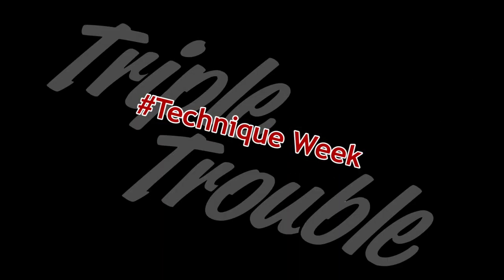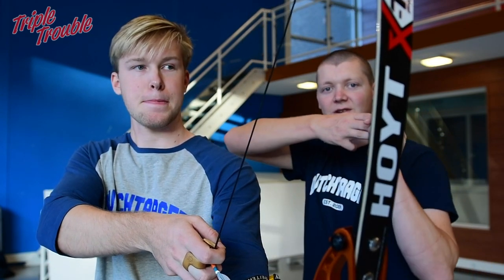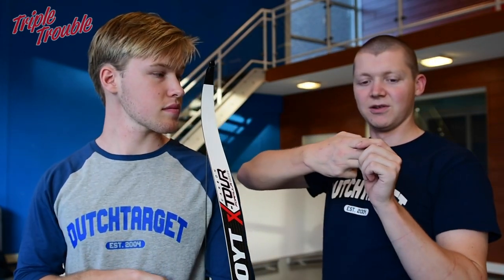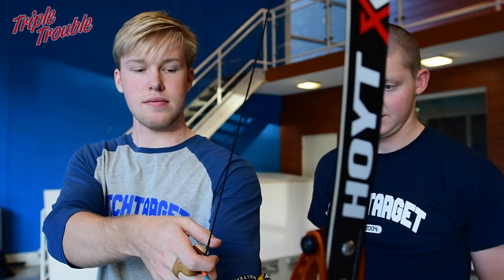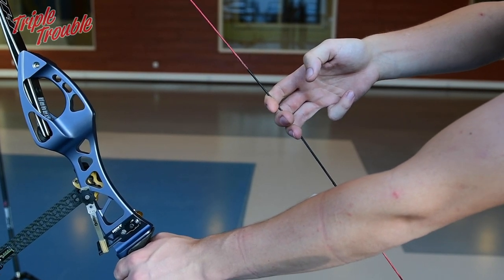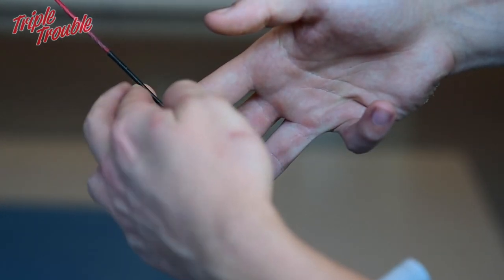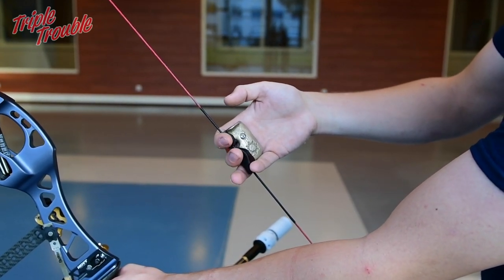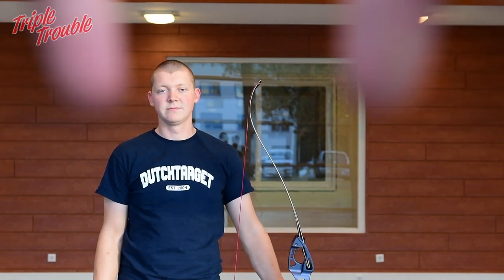ARCHERY RELEASE - TechniqueWeek #6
The release is the culmination of everything in your technique when it comes to the sport of archery. In this video we explain the importance of it and hope to teach you how to get better at it. Relaxing your hand, forearm and shoulders will eventually mean that the release is as precise and consistent as possible.
We hope you enjoy watching this and learn something!